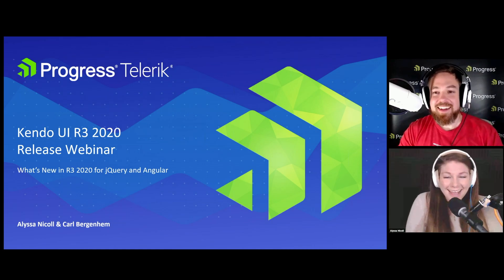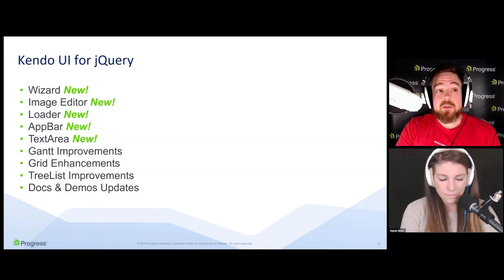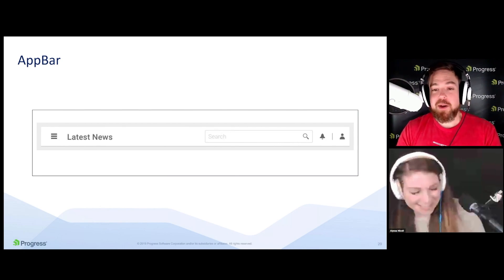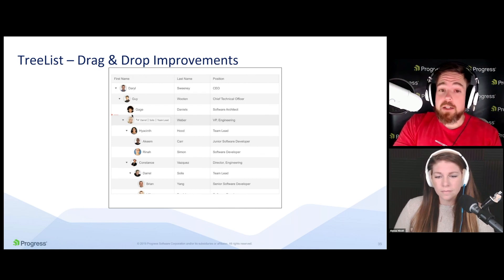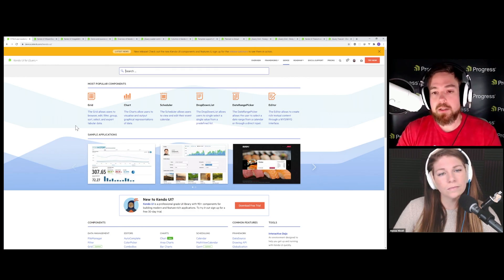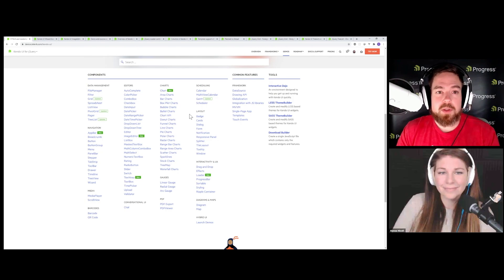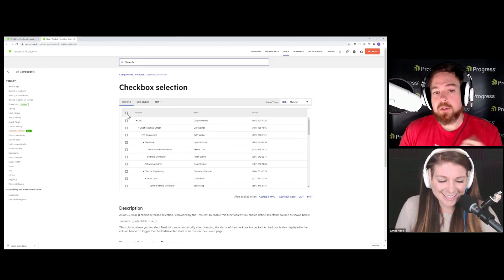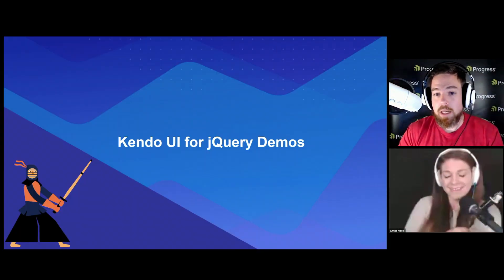Kendo UI for Angular & jQuery R3 2020 Release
Tech is Evolving, and so Is Kendo UI with R3 2020: 24+ Components, Gantt Updates for Kendo UI for jQuery, plus Angular 10 Support & More!

Make it easy and fast with the Kendo UI for Angular and jQuery native UI and data visualization component libraries.

Always in step with the rapidly evolving JavaScript ecosystem, our Kendo UI R3 2020 release is here to help you keep up with the latest innovations in creating outstanding web apps.

Kendo UI for Angular releases official Angular 10 support across the entire suite, along with new AppBar, ListView, and Range Slider components.

Kendo UI for jQuery enriches its library with new Image Editor, Wizard, and Loader components, along with many improvements across the entire jQuery library.